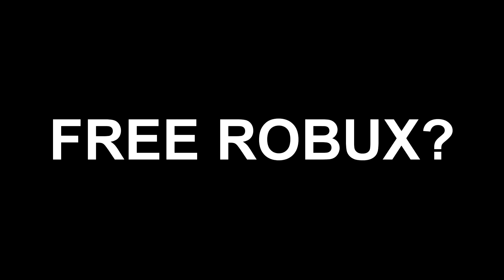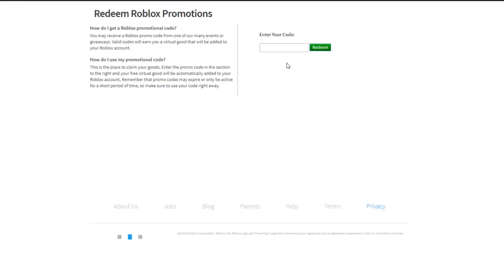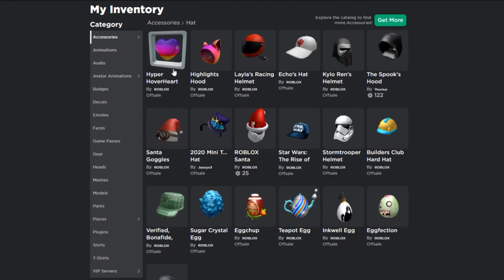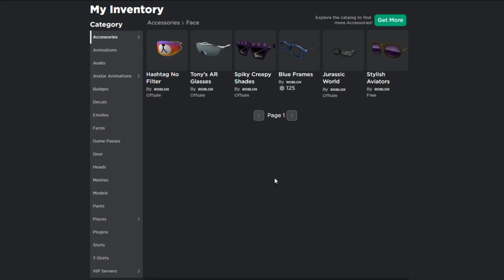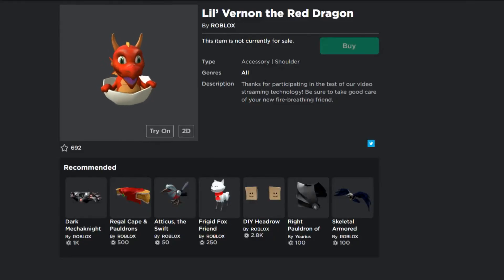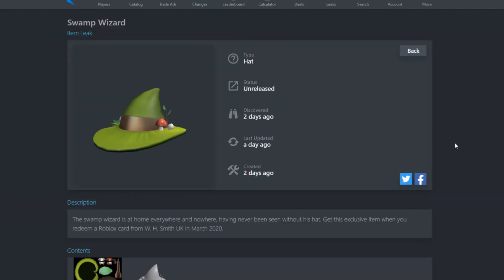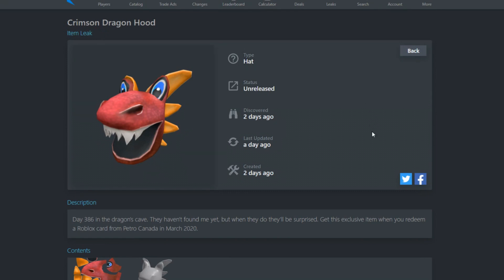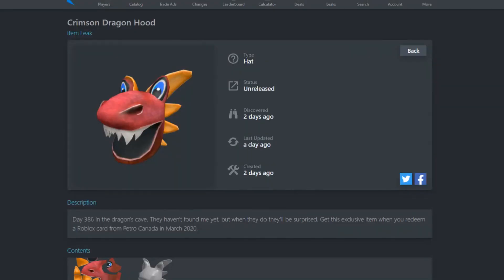ALL THE WORKING PROMO CODES AND ITEMS FOR MARCH 2020!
In this video I go through all the working promo codes and items that you can get this march of 2020! Make sure you watch all the way to the end and enjoy!